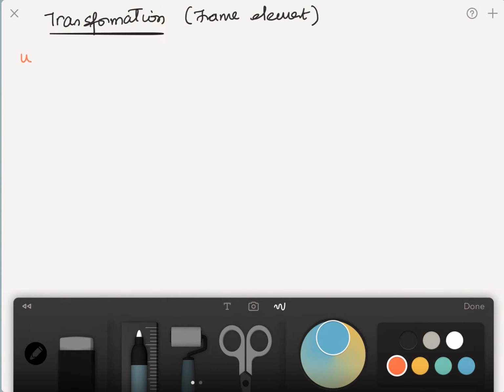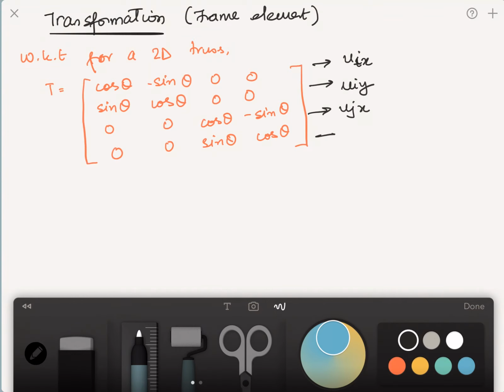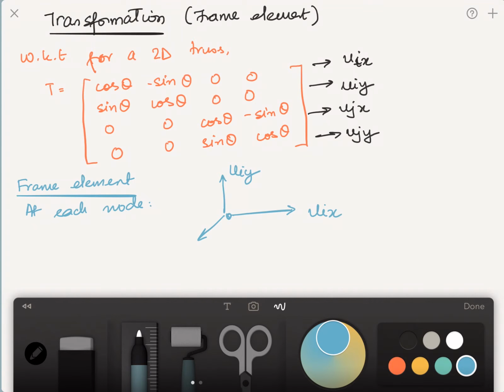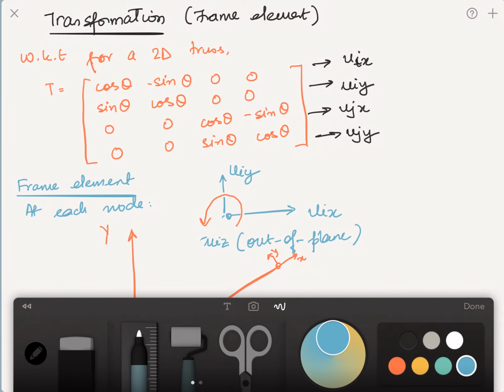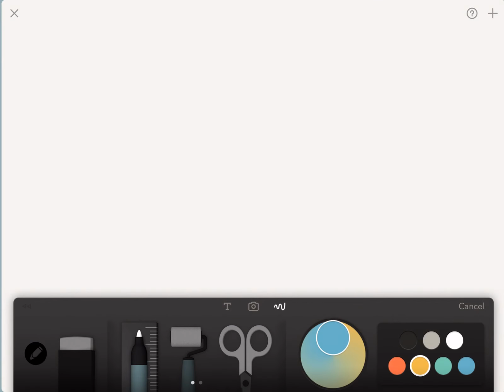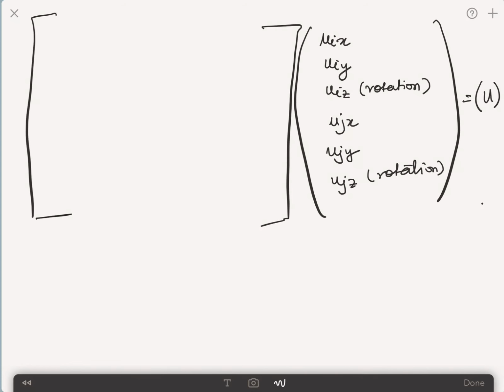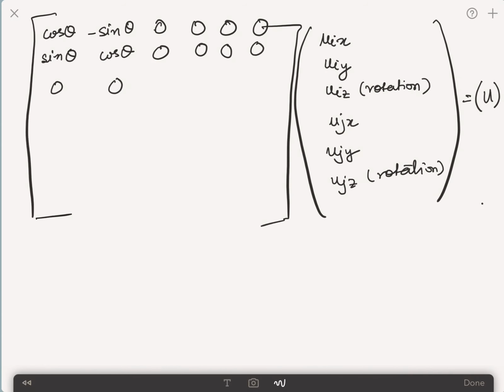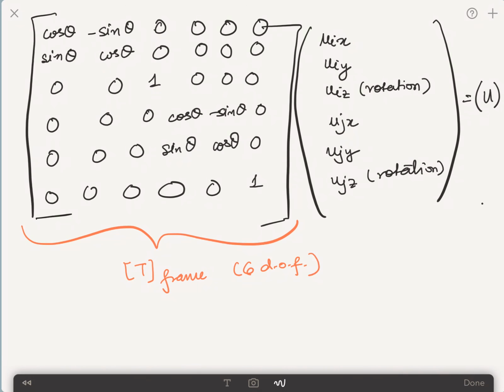Frame element: Transformation Matrix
In this video, a simple modification of the Transformation matrix will be provided for a total 6 degree of freedom system.